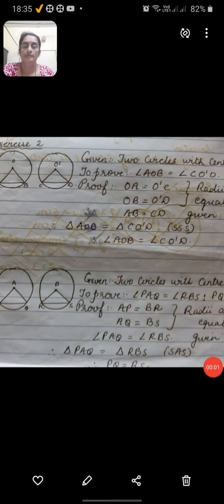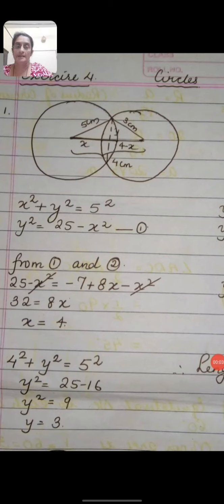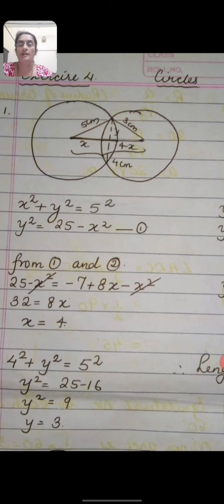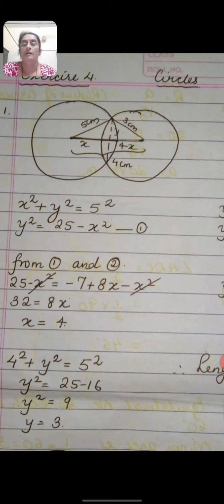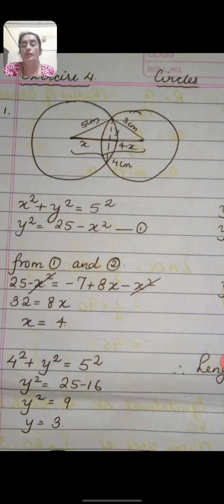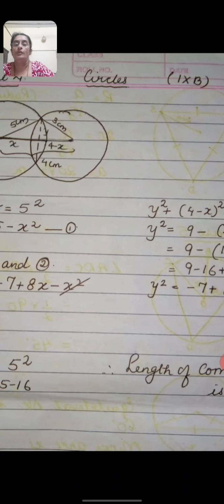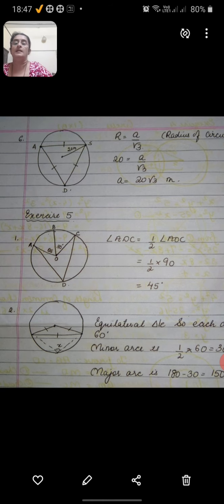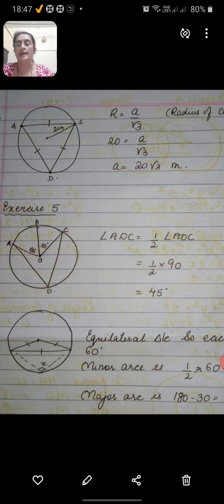circle 1 9B